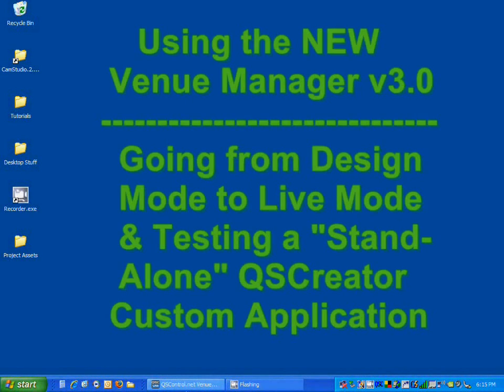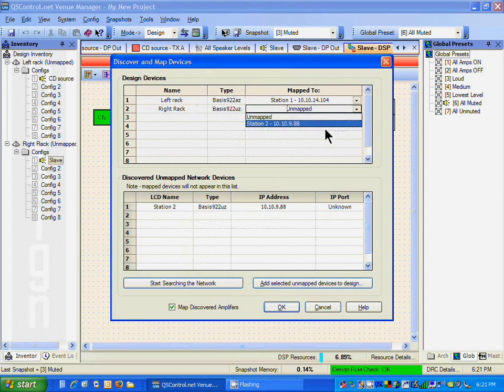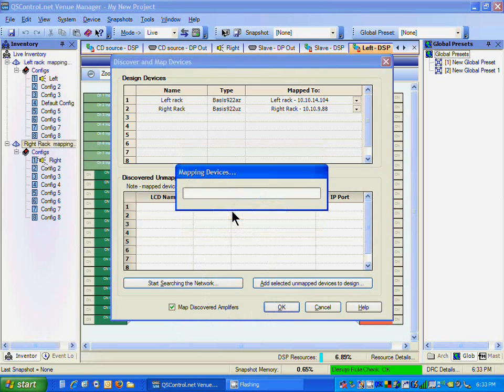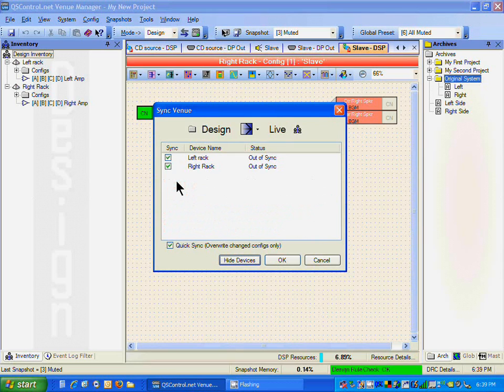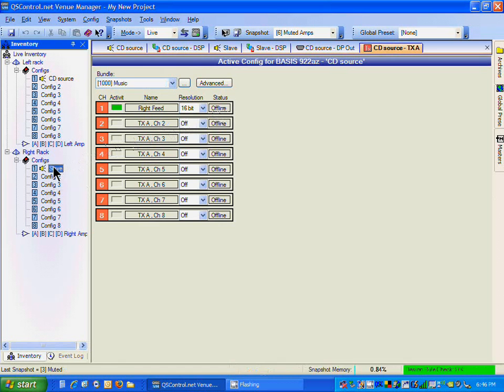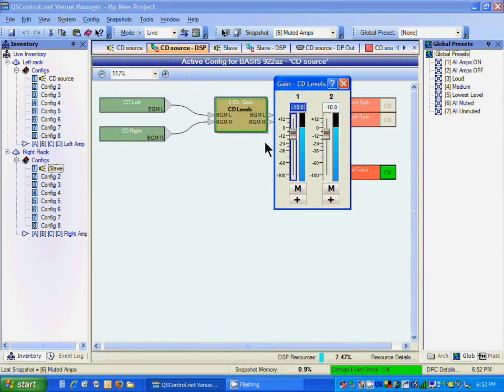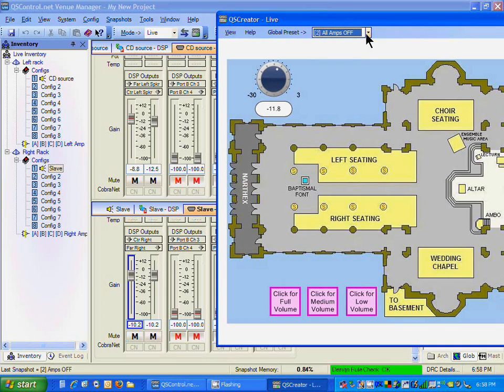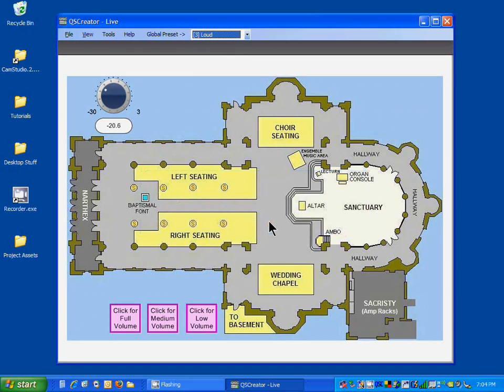QSControl Quickstarts - 07 LiveVMQSCreator